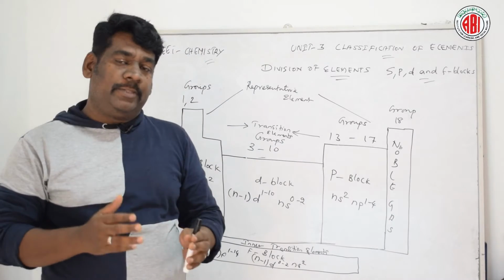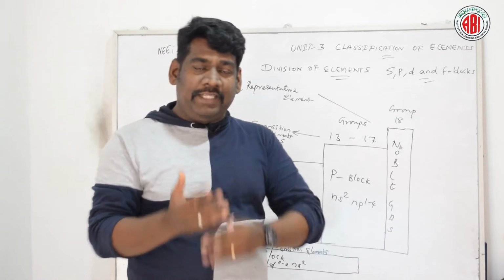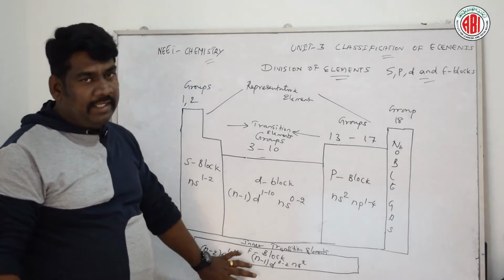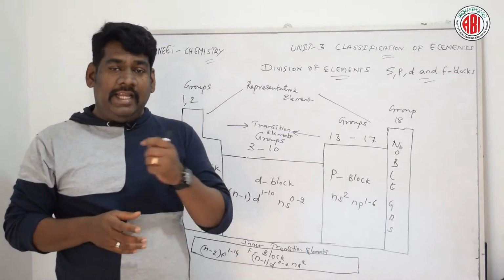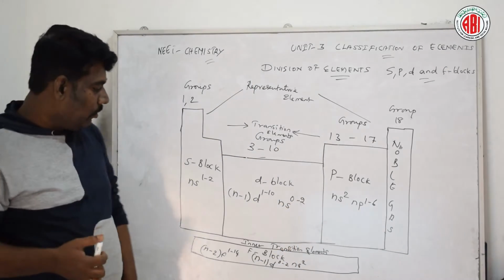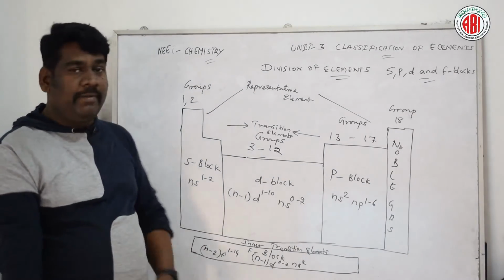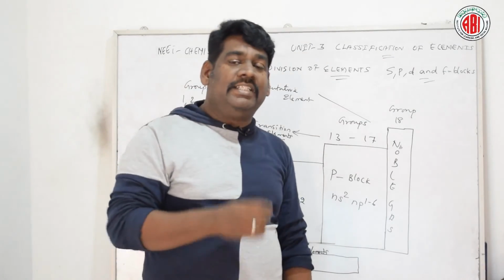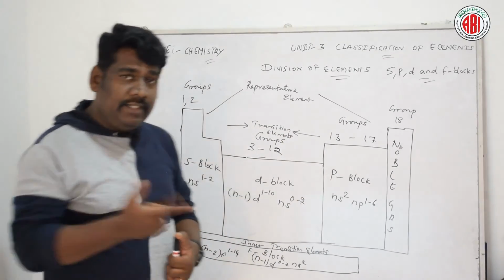NEET_Chemistry_Unit 03_Part 06_Classification of Element